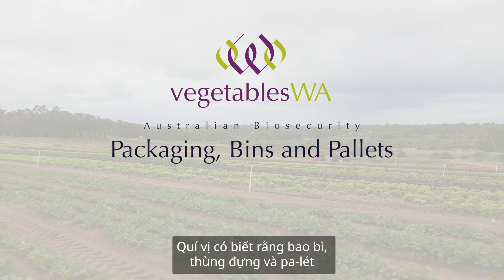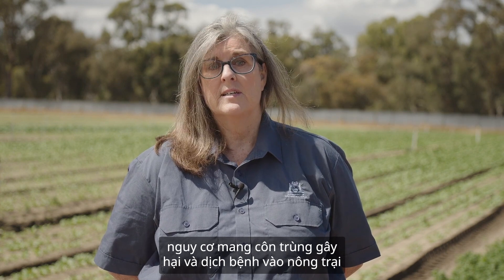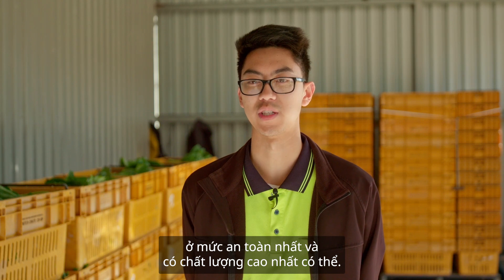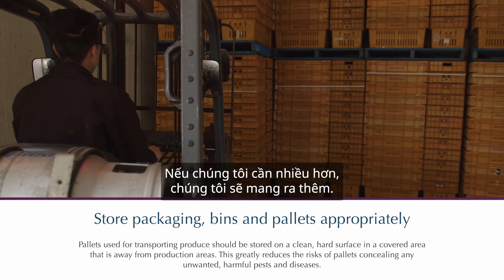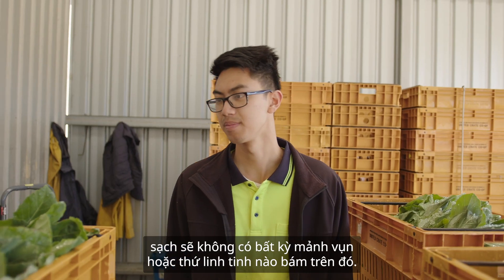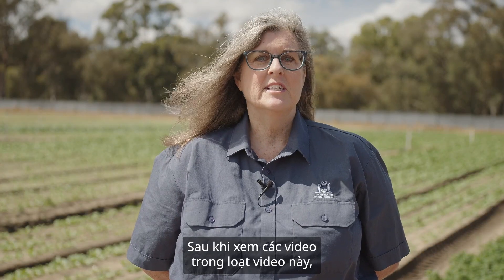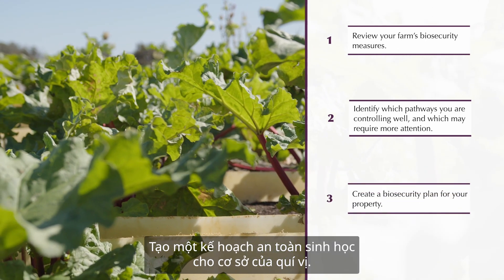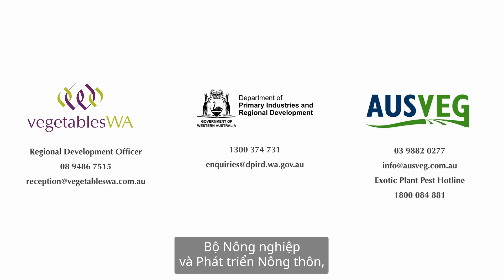Tập 4 Bao bì, Thùng đựng và Pa lét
Did you know that packaging, bins and pallets are commonly re-used, often cross state borders and are transferred between properties?

Just like vehicles and equipment, soil and plant material from harvested crops can carry pests and disease organisms onto your farm. This is especially the case with green leafy material that is attached to surfaces, which may be infected with a range of diseases from previous users.

Biosecurity can be different to everyone, and should be tailored to each unique farm. Sometimes following a guide can help, however if you would like personal assistance in developing a biosecurity plan for your farm, please call vegetablesWA on .

For guides, manuals and support in beginning your biosecurity journey, please

For further assistance, the Department of Primary Industries and Regional Development (DPIRD) can be contacted on or , and AUSVEG can be contacted on or .

This project has been jointly funded between vegetablesWA, the Agricultural Produce Commission of Western Australia, AUSVEG and Hort Innovation with support from DPIRD.

This project has been funded by Hort Innovation using the vegetable research and development levy and funds from the Australian Government. For more information on the fund and strategic levy investment, visit horticulture.com.au.